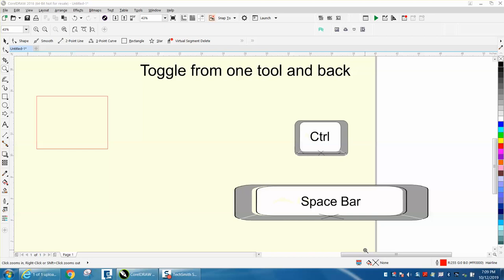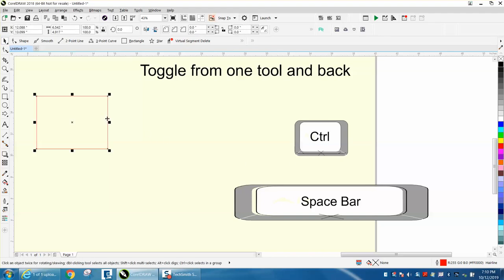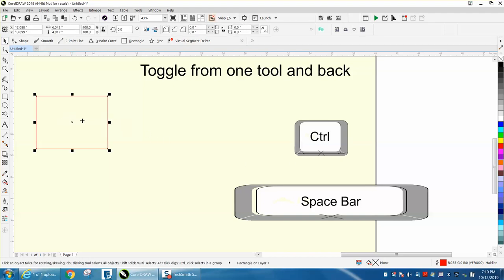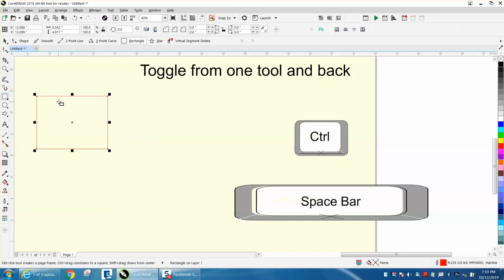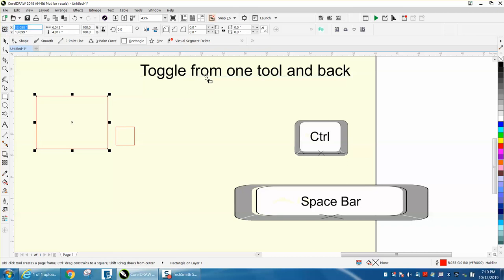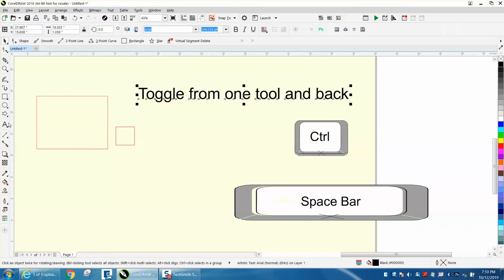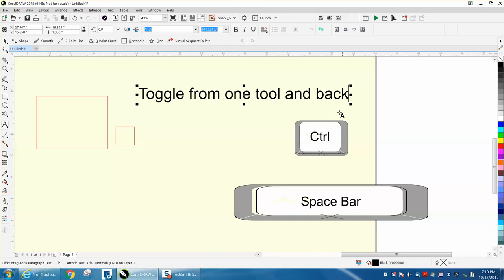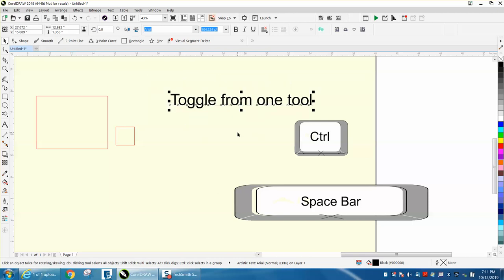Corel Draw Tips & Tricks Space Bar to Toggle tools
Corel Draw Tips & Tricks Space Bar to Toggle toolson